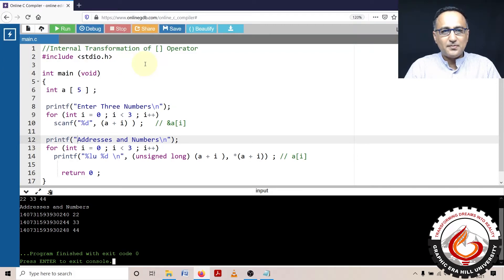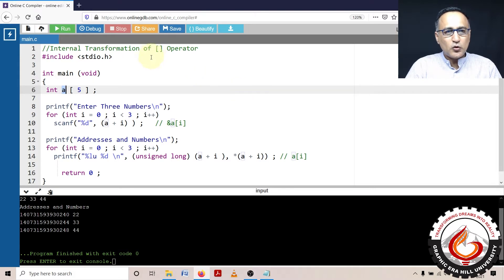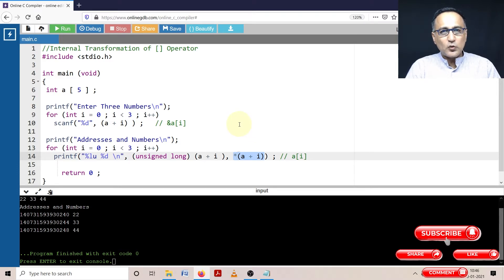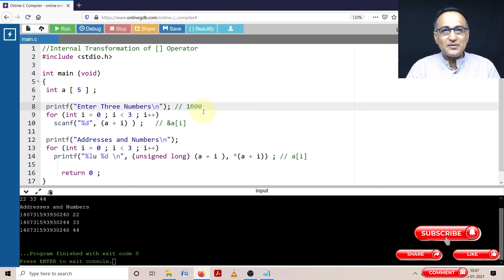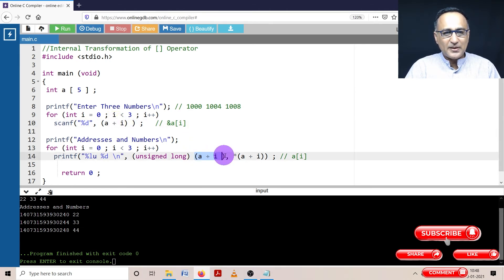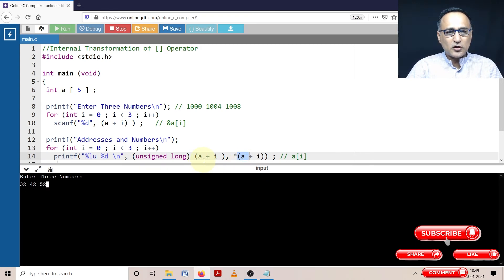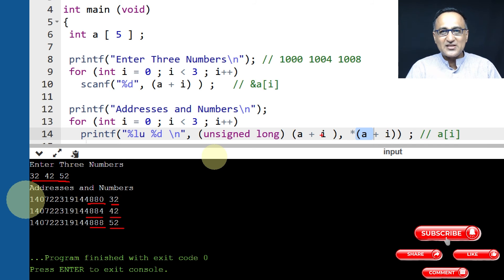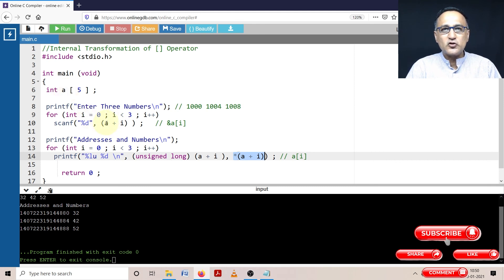Array Demo Transformation of [] Operator